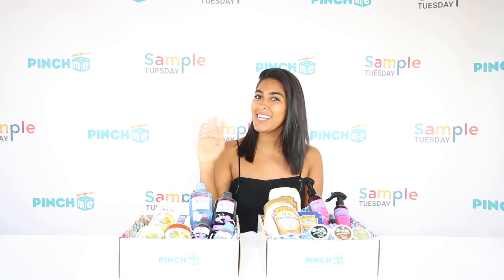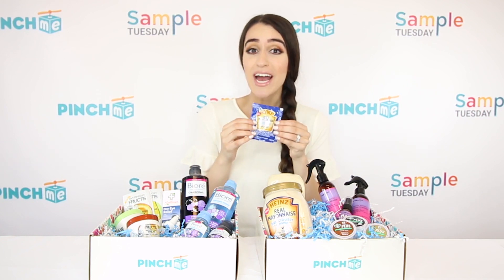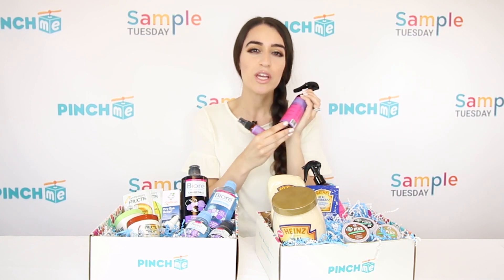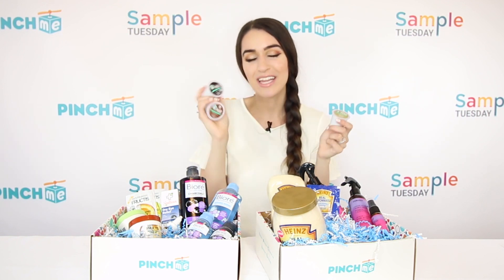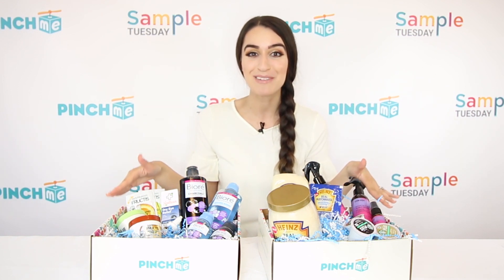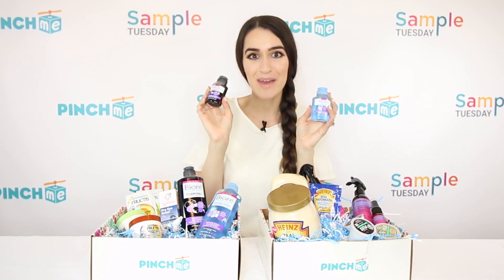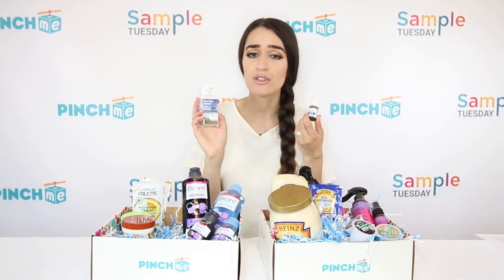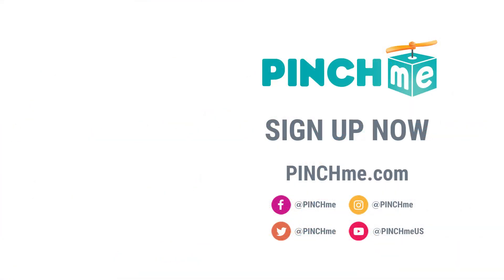July Sample Tuesday Unboxing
to claim these samples!

✨It's free to sign up & we ship samples to you for free in exchange for your honest feedback✨